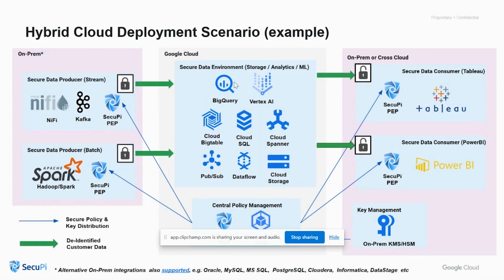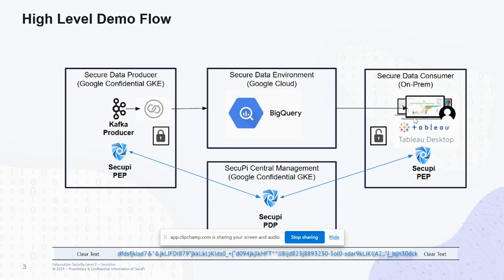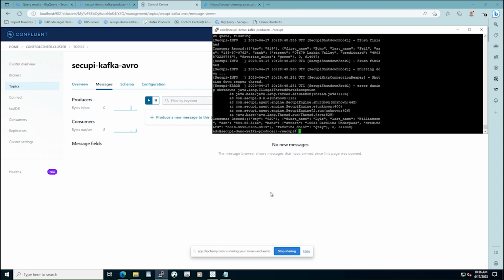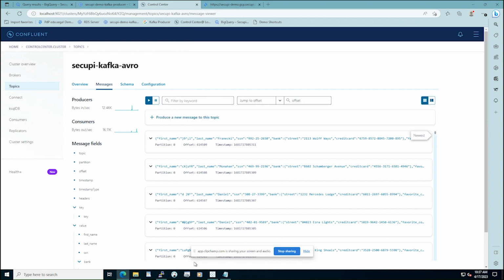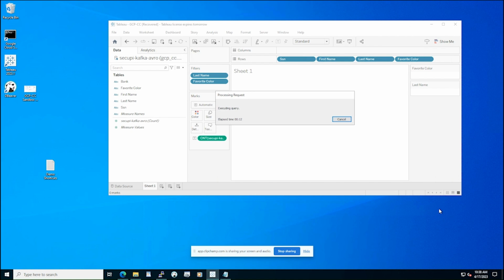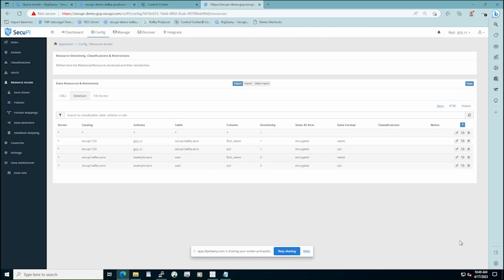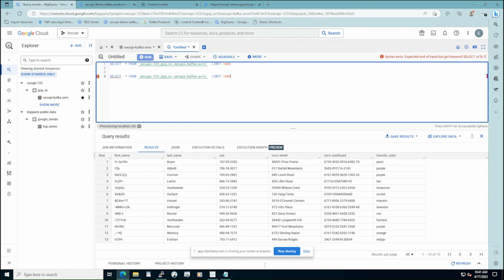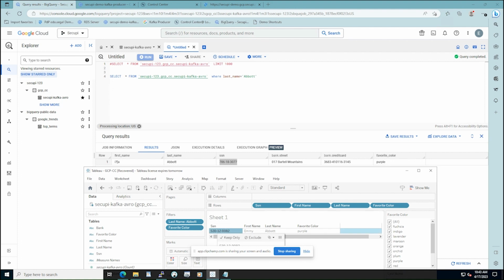SecuPi for Google Cloud (GCP): Encryption & Fine-grained Access Control (ABAC)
Simplified & Centralized Data Protection and De-Identification over Google Cloud, including encryption/masking of sensitive data before lifting to GCP (Kafka) and decryption on the edge/on-Prem. Sensitive data is never in clear-text in GCP enforcing data Sovereignty and Segregation of Duties ("Always Encryption")

SecuPi has developed a joint solution with Google Cloud, addressing organizations’ requirements for cloud-based data processing. With this solution, the SecuPi platform provides zero-code end-to-end data protection running on Google Cloud Confidential Computing.